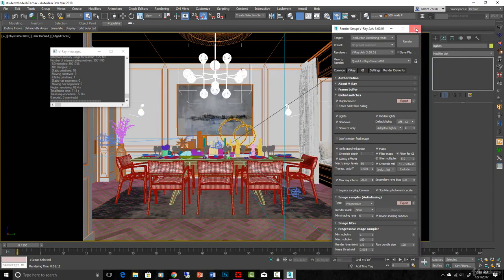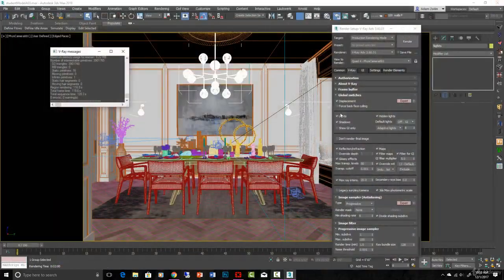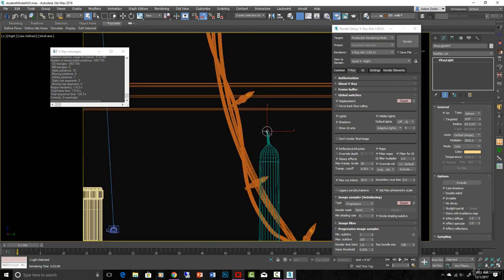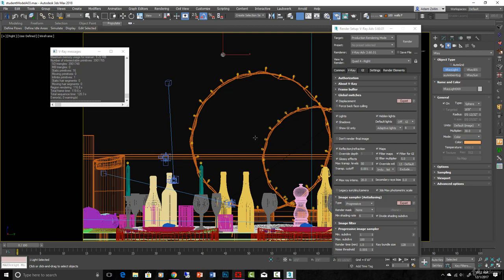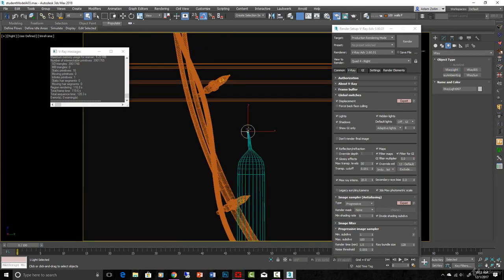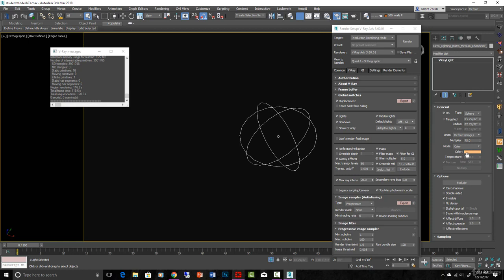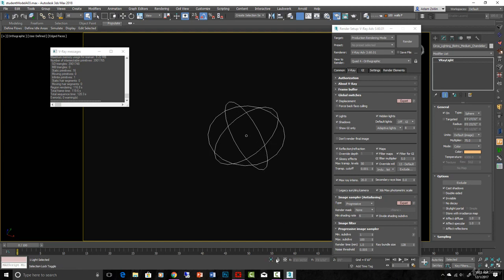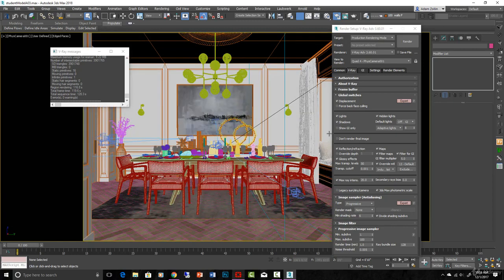20 Add Interior Light to Your Scene With Vray Lights (3ds-Max + Vray Complete Course)